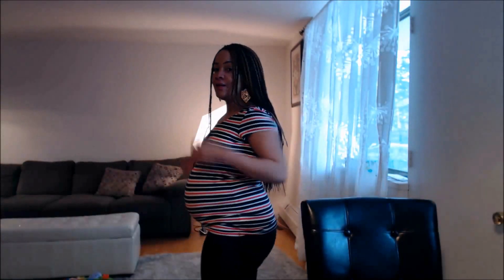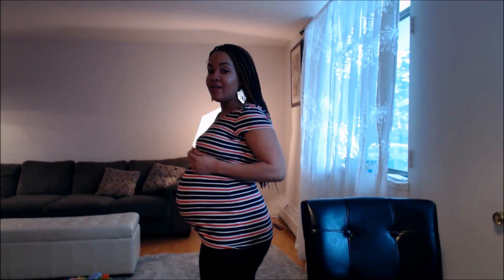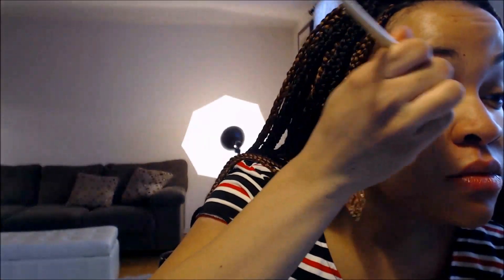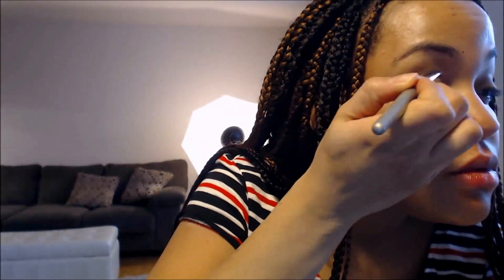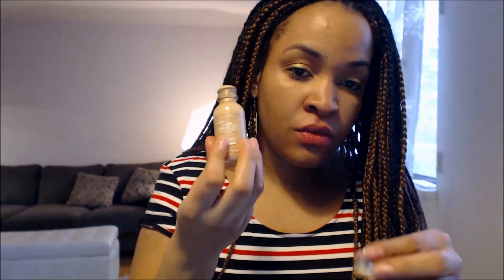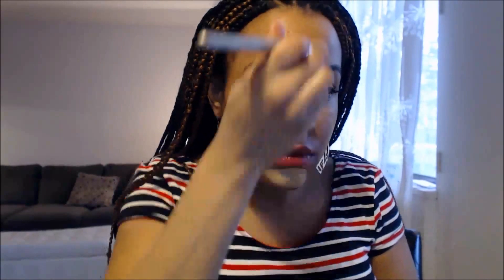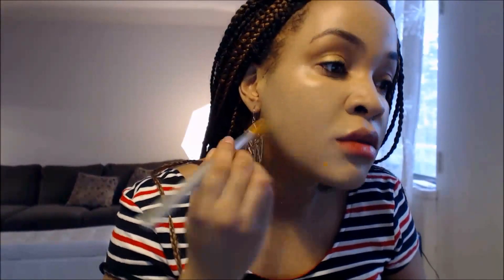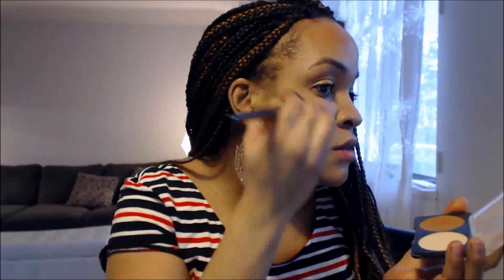30 Week Pregnancy Update + Makeup Look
This is my 30 week pregnancy update with a red lip, brown goldish eye makeup look. Enjoy.